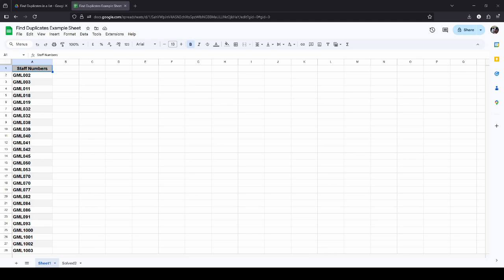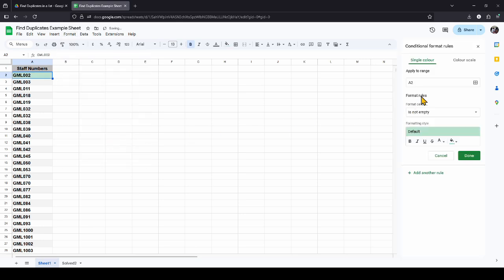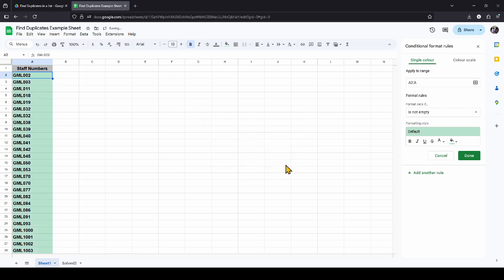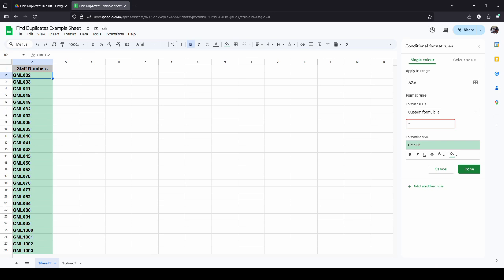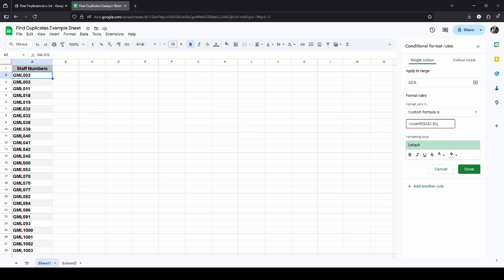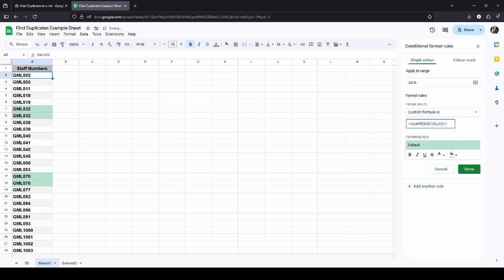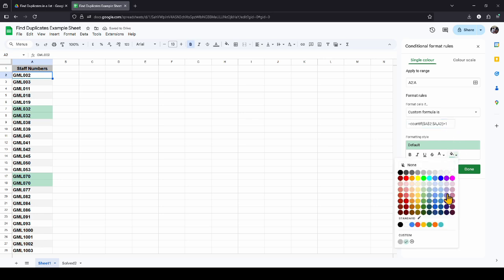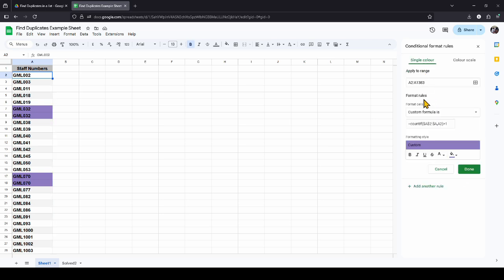Automatically Detect Duplicates in a Spreadsheet list (For Google Sheets)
In this video we use a conditional formatting solution in Google Sheets to allow automatic detection of duplicate entries in a column.

We will continue posting useful FAQs, troubleshooting tips and quality of life hacks on Google Sheets.